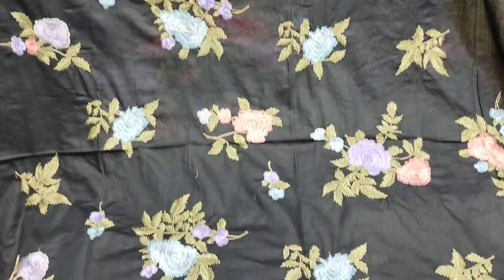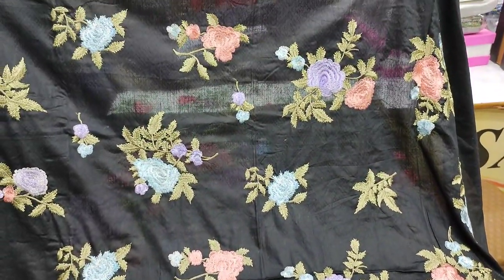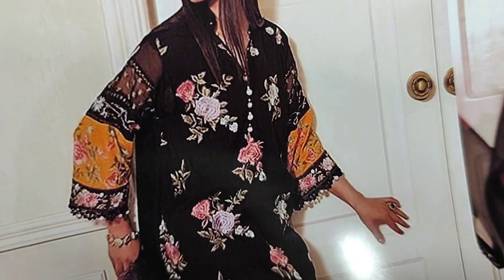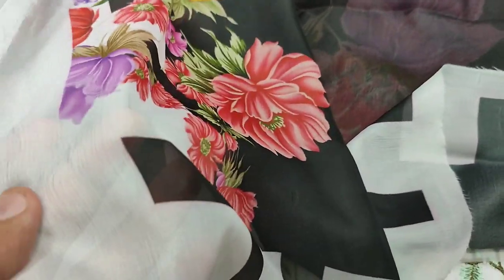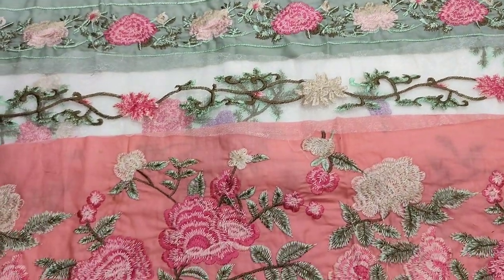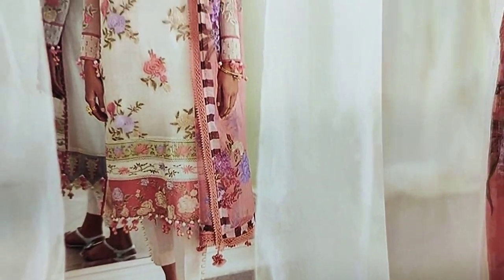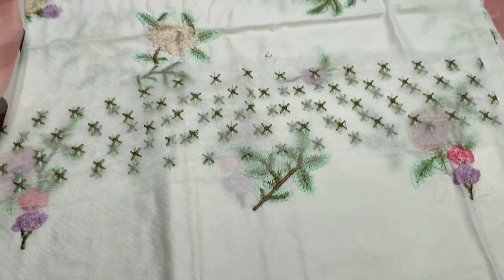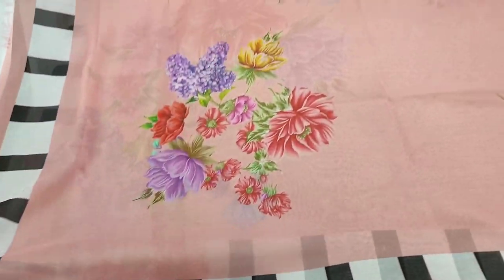The Designers Vs The Design || By AJ Ladies Fashion || Master Copy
SAQAFAT Collection